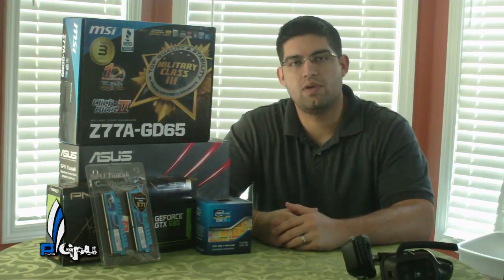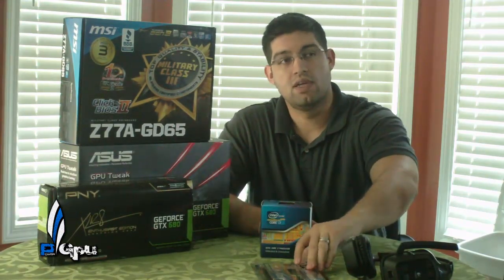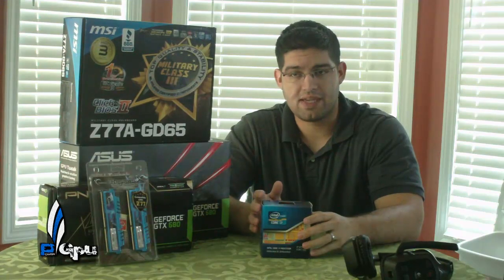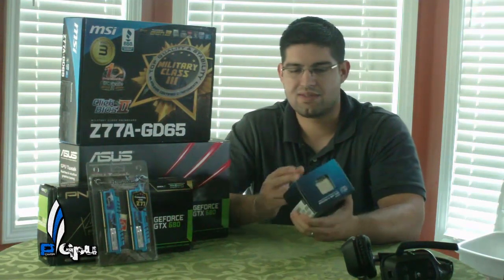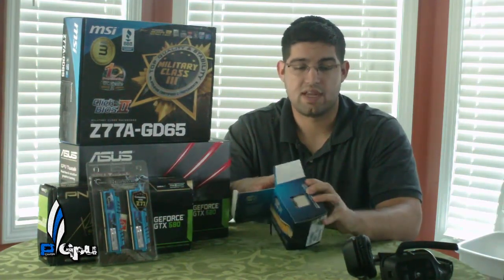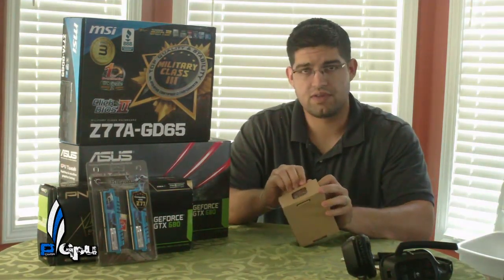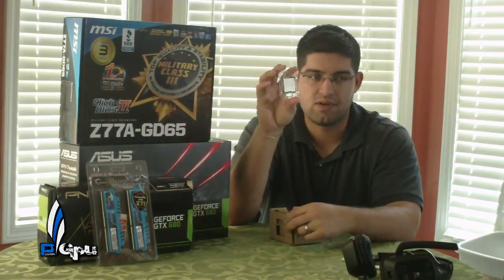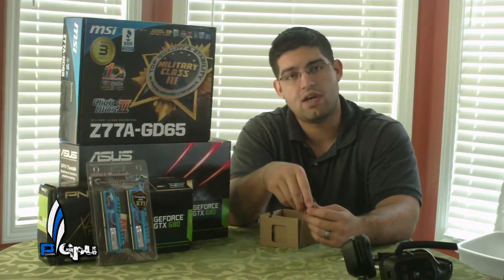Unboxing - Intel 3770k, Gskill Ripjaw 2133Mhz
Intel Core i7-3770K Ivy Bridge 3.5GHz (3.9GHz Turbo) LGA 1155 77W Quad-Core Desktop Processor Intel HD Graphics 4000 BX80637I73770K,

G.SKILL Ripjaws X Series 8GB (2 x 4GB) 240-Pin DDR3 SDRAM DDR3 2133 (PC3 17000) Desktop Memory Model F3-17000CL9D-8GBXM